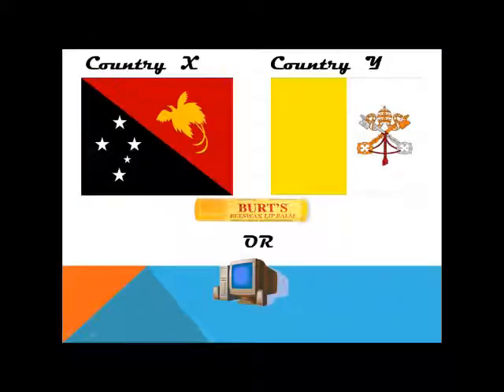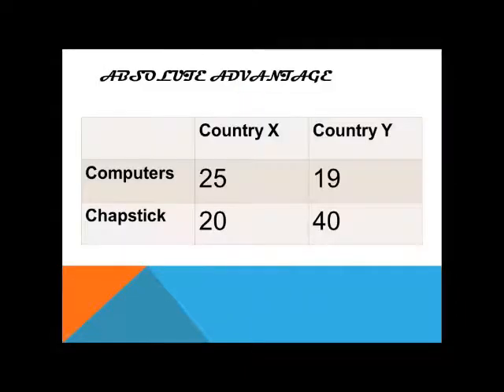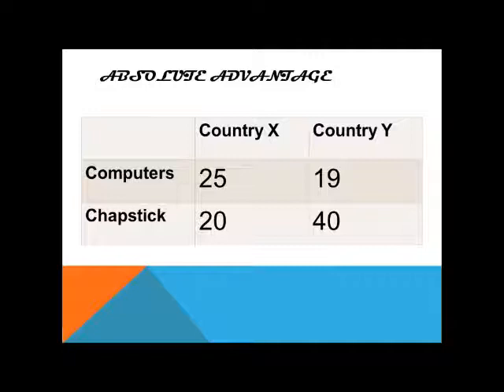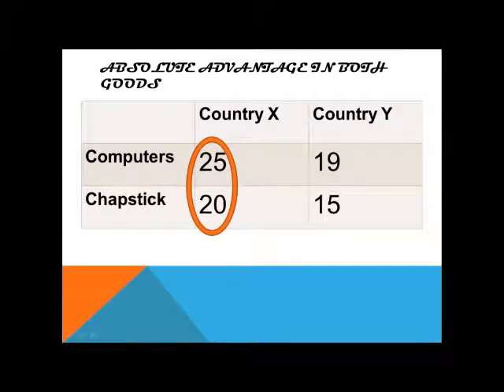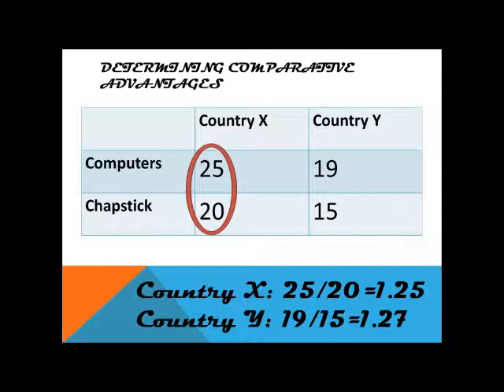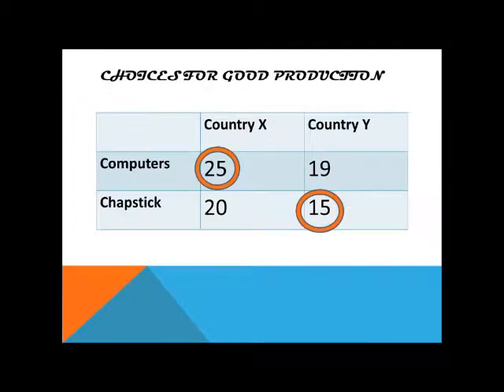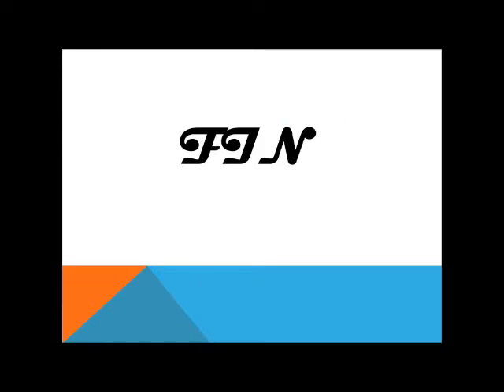Econ Absolute & Comp Adv